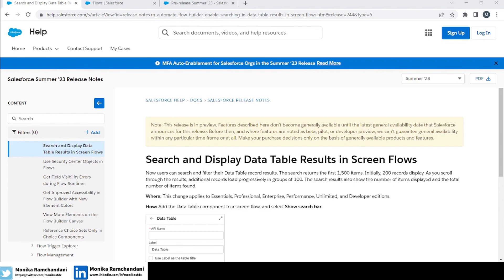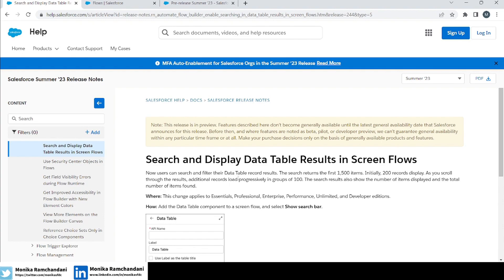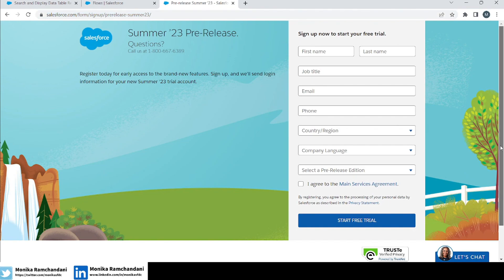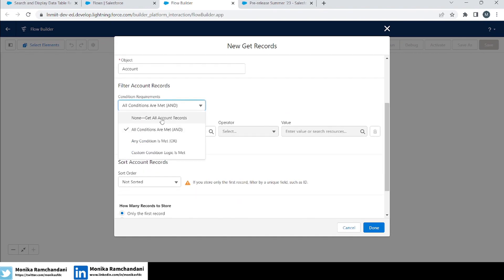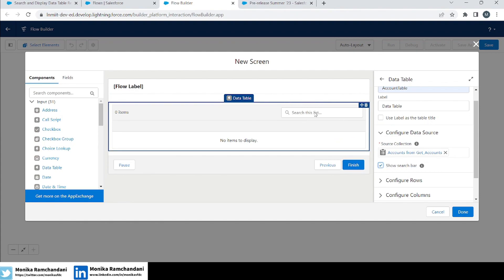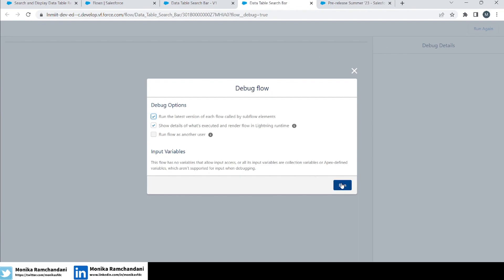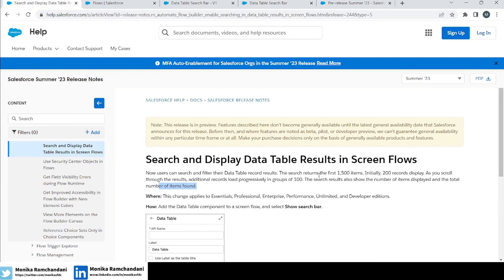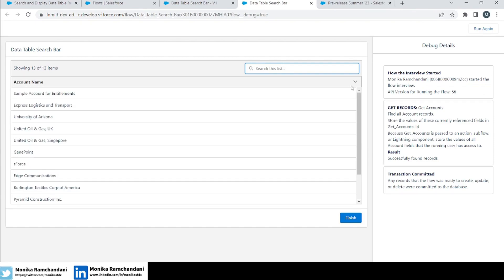HOW TO ADD SEARCH BAR IN DATA TABLE IN LIGHTNING FLOWS ✅ | SUMMER'23 UPDATE 🌞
Hey,
In today's video you will learn about the new feature that we have in summer'23 release which is how you can add and show search bar to your data table in flow.
Now users can search from the list what data they want to see.